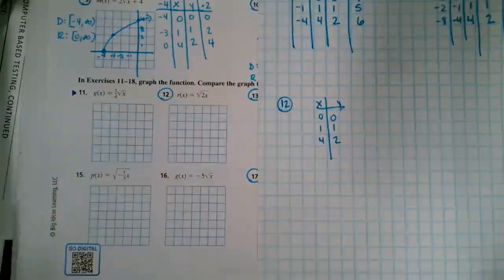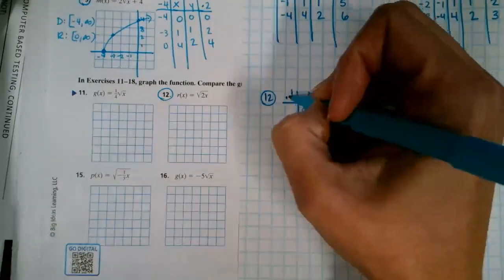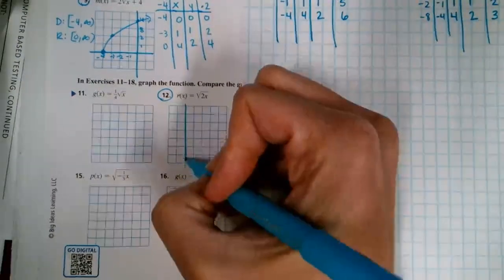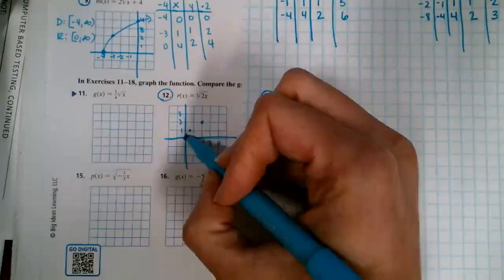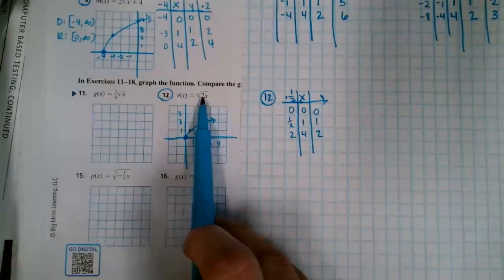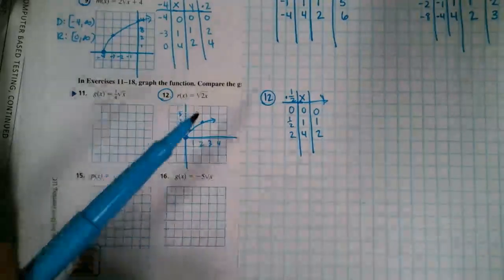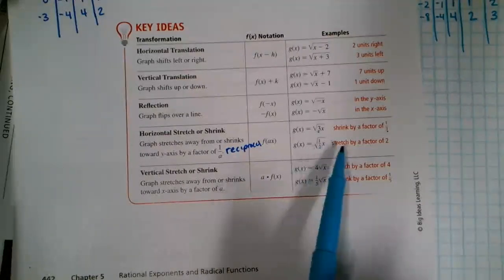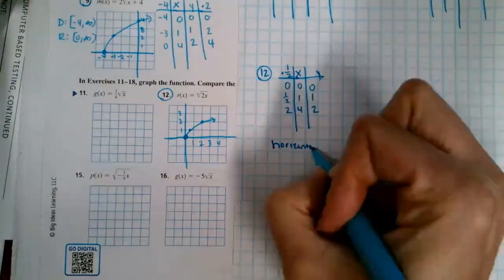A2H 5 3 #12, 13, 17